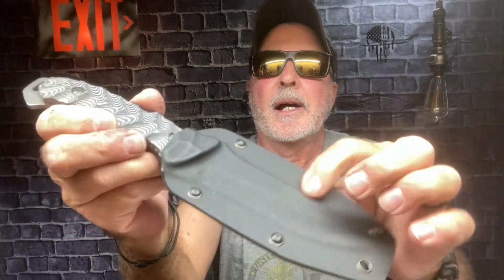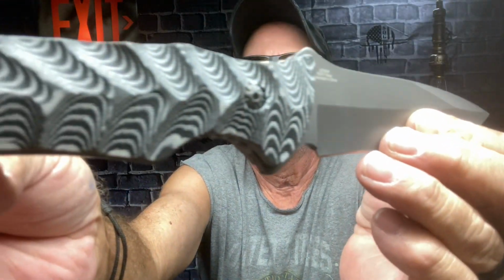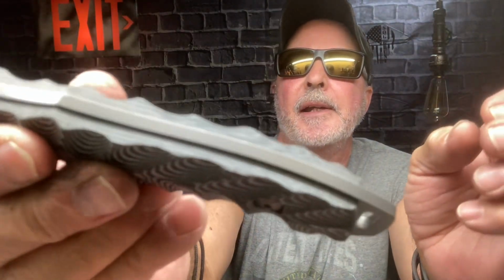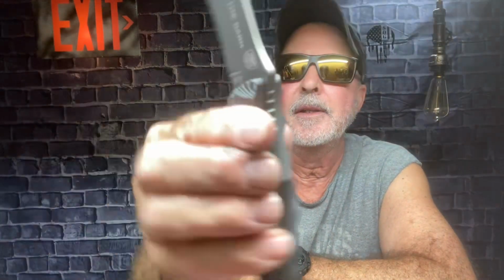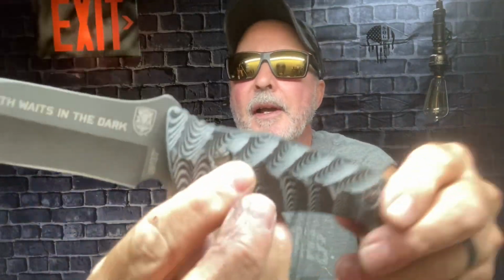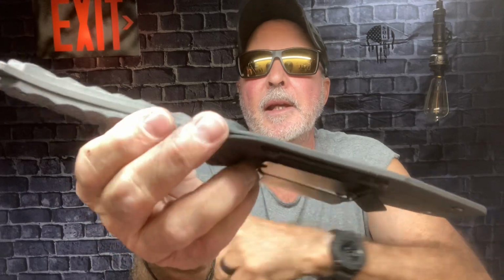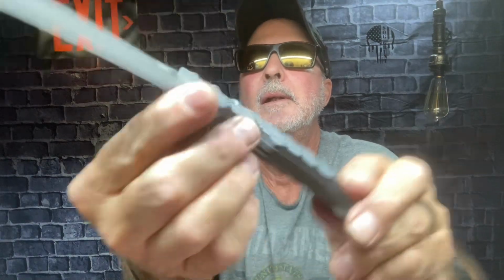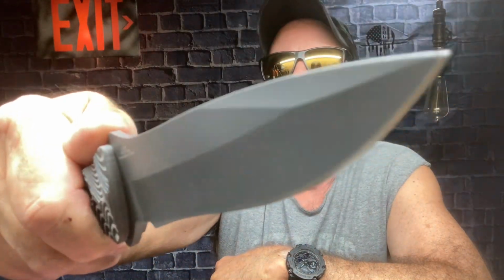United Cutlery UC2804 S.O.A. Titanium Assault Knife with Micarta Handle and Kydex Sheath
Nice tactical fixed blade!